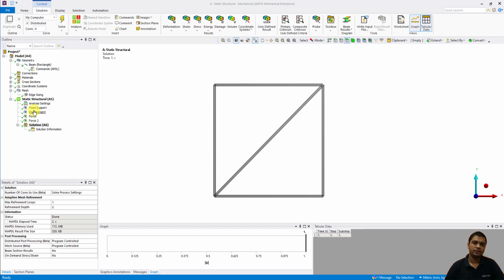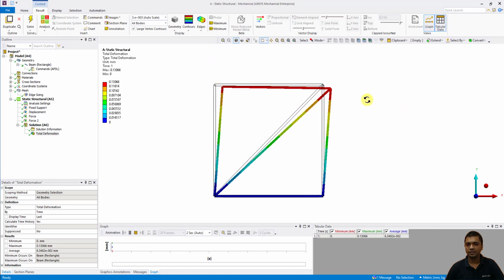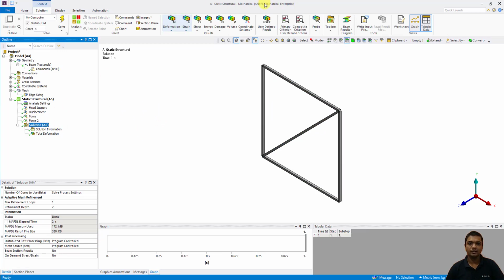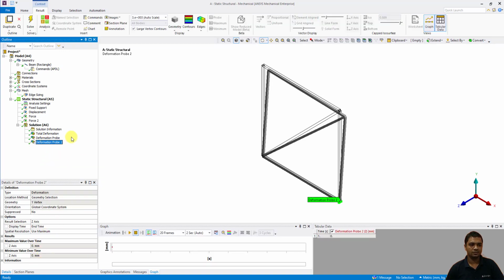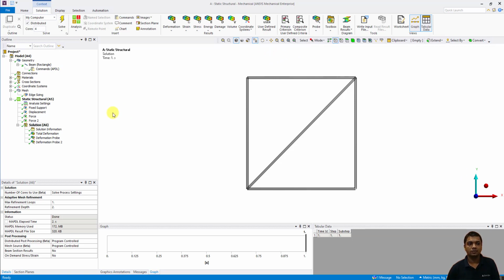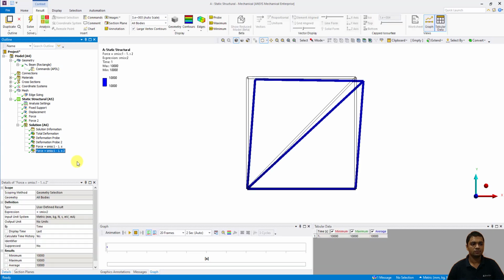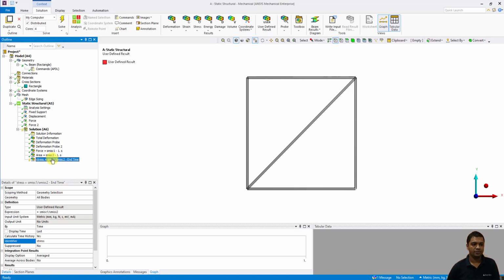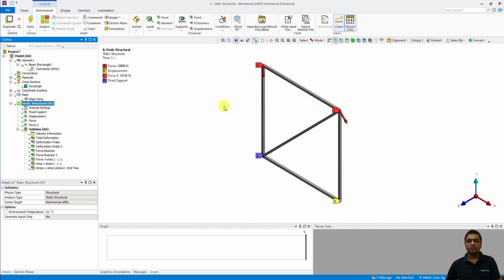C1 L3 F Results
Results